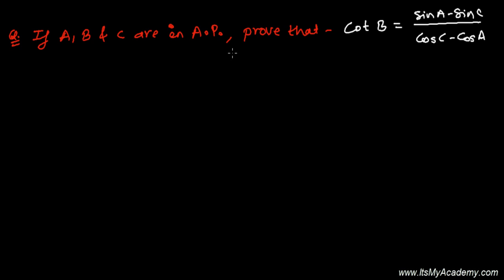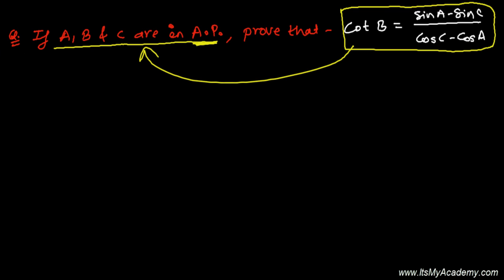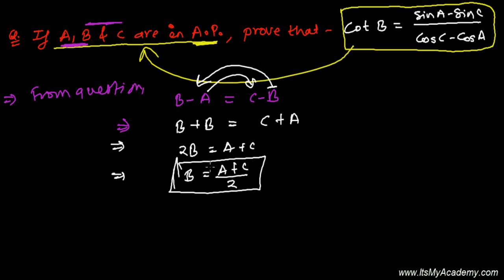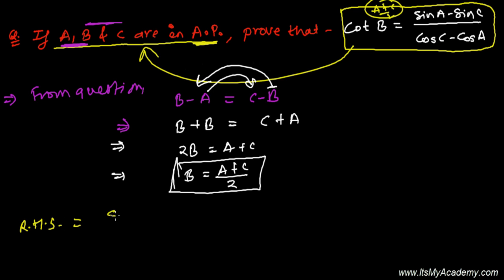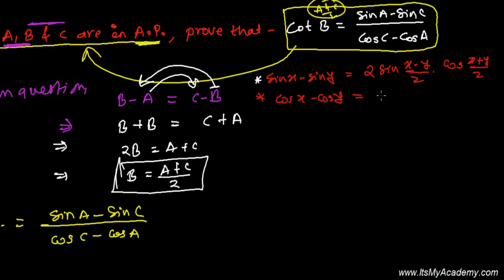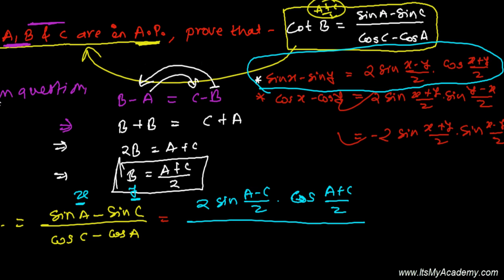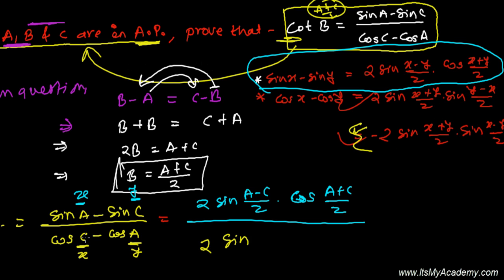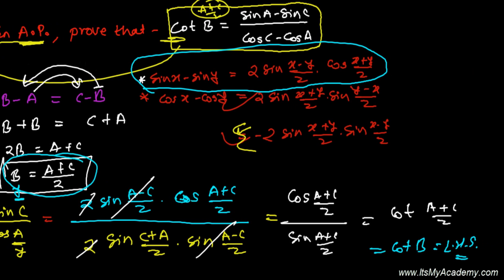Arithmetic Progression in Trigonometry